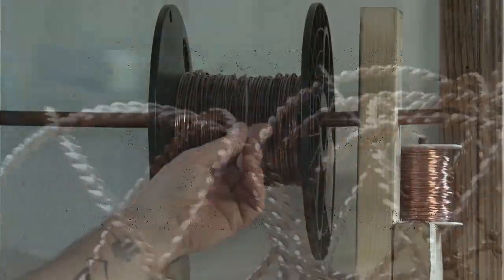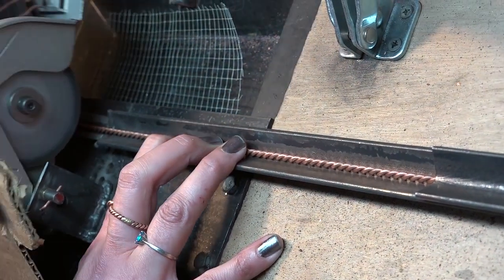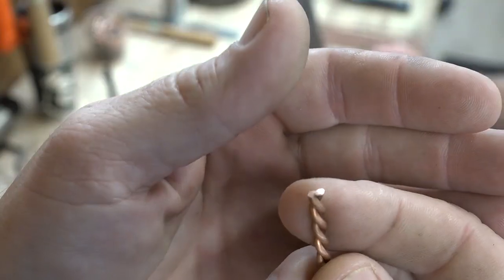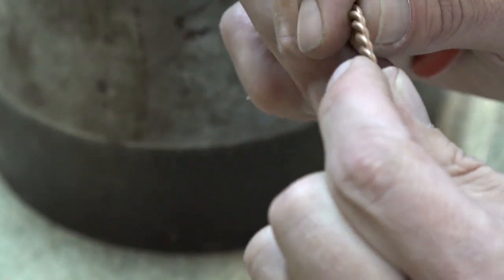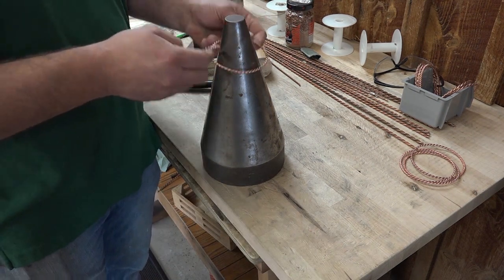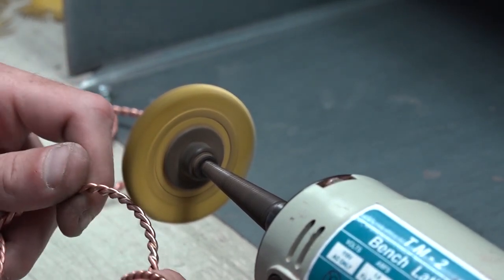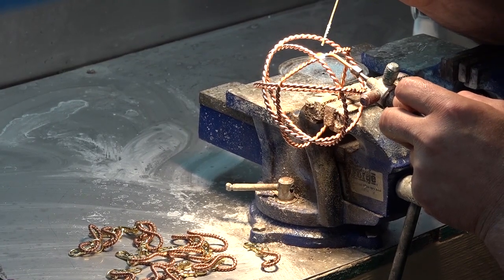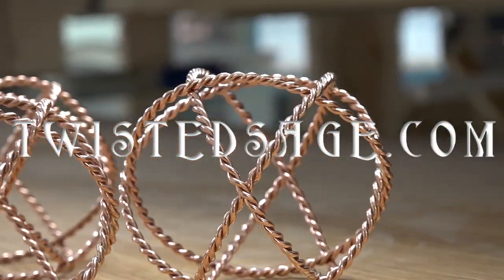Generator Build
A walk through of what it takes to create the 4" Golden Fire Generator.  This is not a video tutorial, rather it shows the tedious processes involved in hand-making a Tensor tool, such as the Golden Fire Generator.